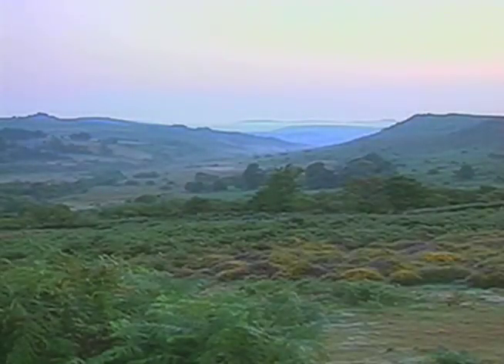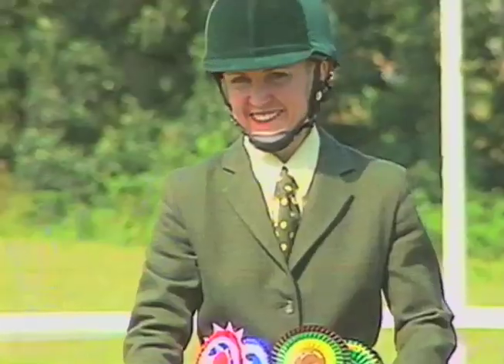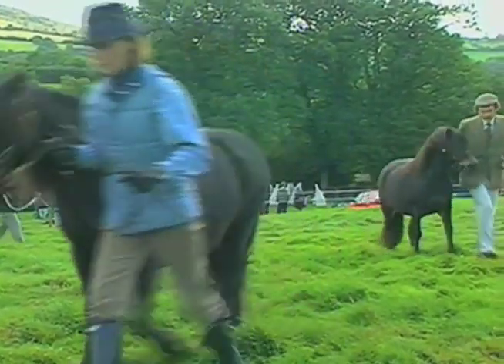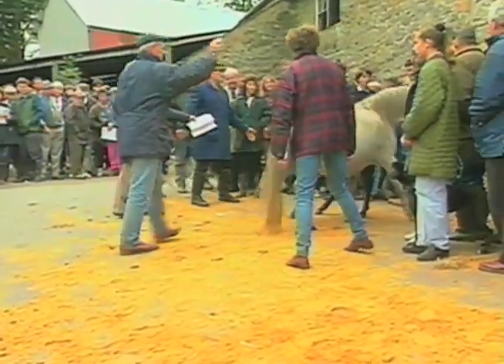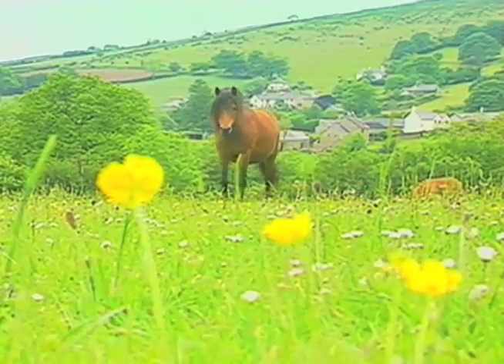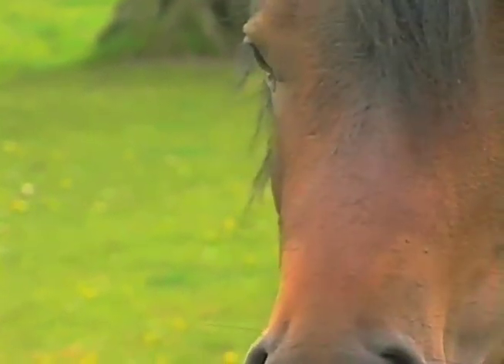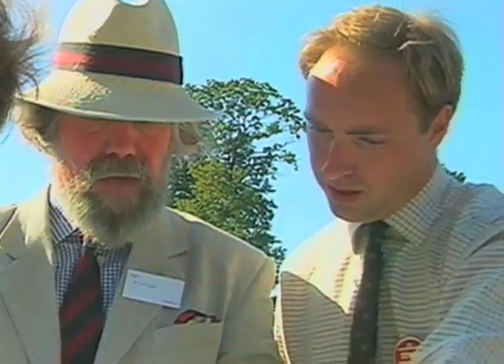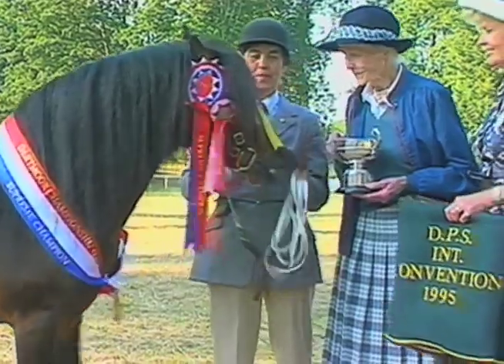DARTMOOR PONY. - CELTIC BREEDS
Celebrating Celtic breed heritage at Breyerfest this year at the Kentucky Horse Park, so we dug into the archives to highlight, the Clydesdale, Dartmoor Pony, the Connemara, Welsh Pony and Gypsy Vanner.  Watch, learn and enjoy some of our favorite episodes on Celtic Breeds, from HorseTV Global, carried as a FREE TV Channel on Roku.  Nearly 1,000 episodes on contemporary breeds, rare breeds, endangered breeds, gaited breeds, feathered breeds and more.  Equestrian Sports from around the world, kid's programming, over 50 Trainers and Clinicians, and over 50 ranches featured in our TV Series "Great Western Guest Ranches.  And it's all free, globally available and on-demand- on ROKU.